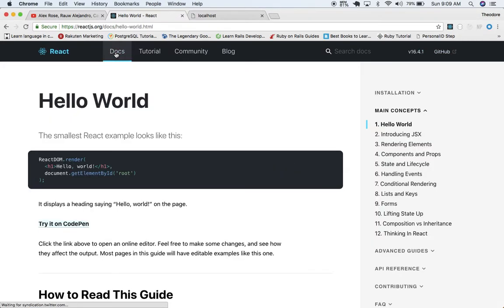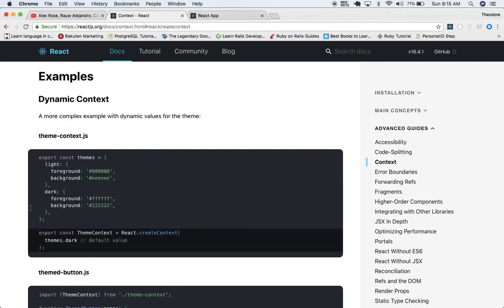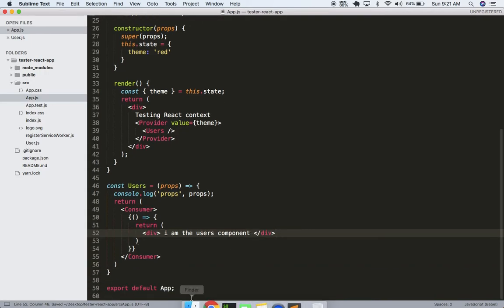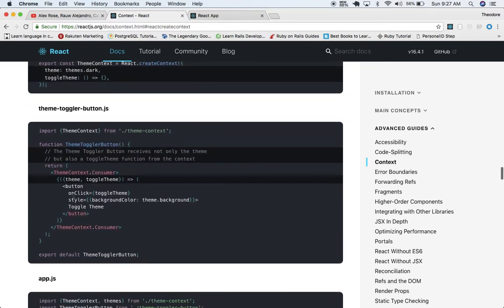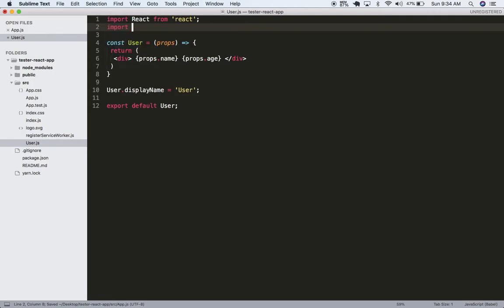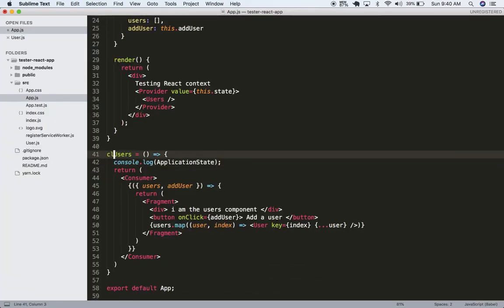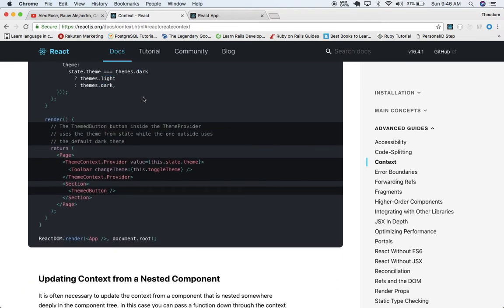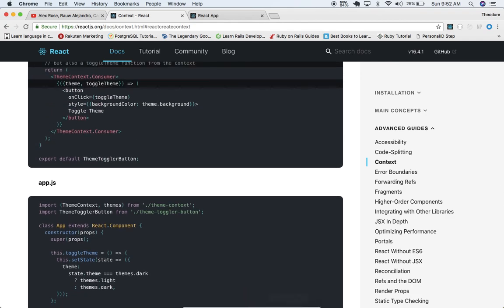Exploring React 16.4 createContext